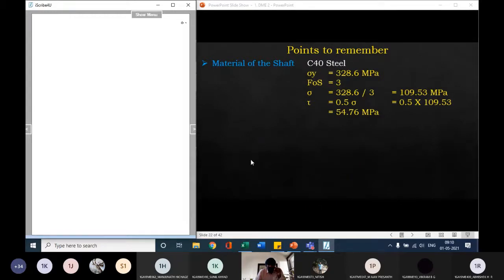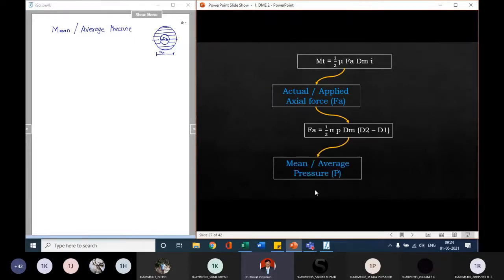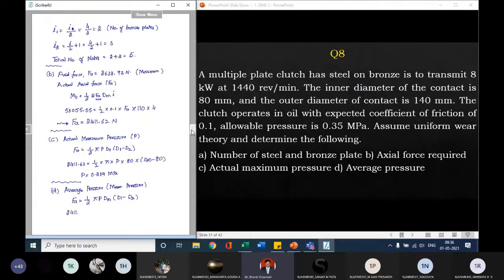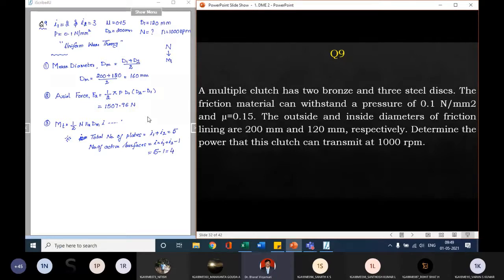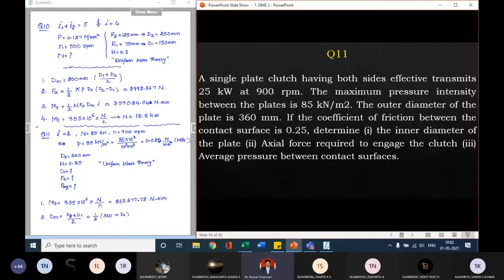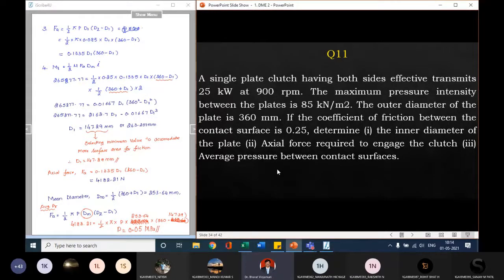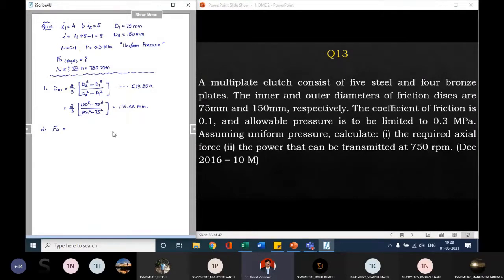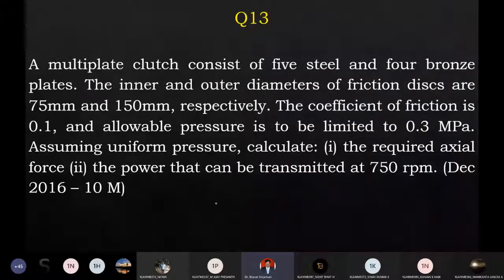Design of Clutches - Part 5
The necessity of a clutch in an automobile, types of clutch, friction materials and its properties. Design of single plate, multi-plate and cone clutches based on uniform pressure and uniform wear theories